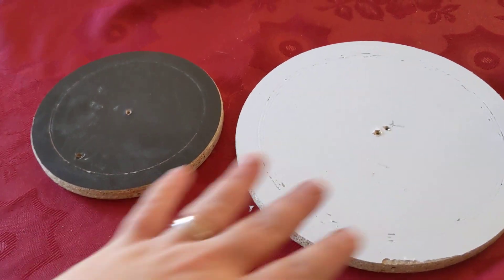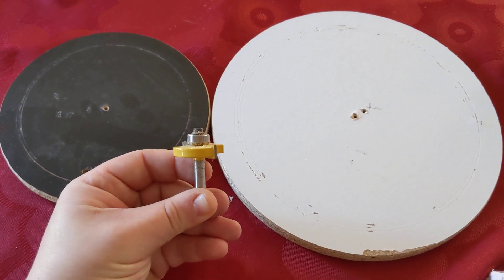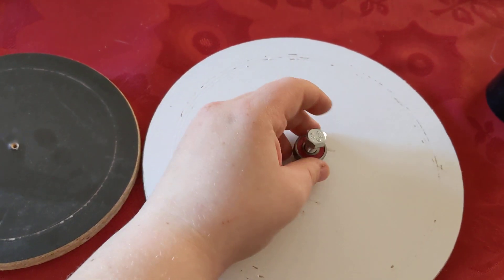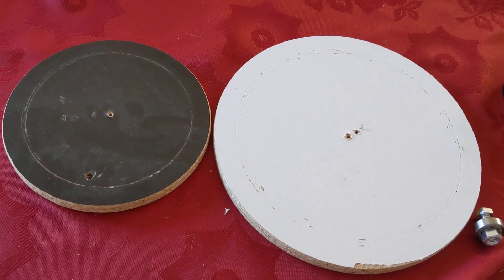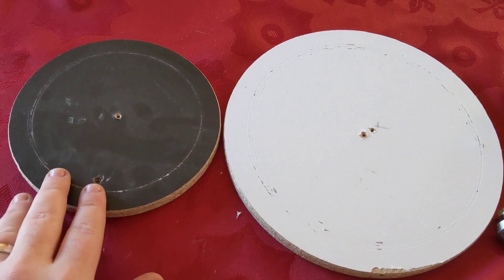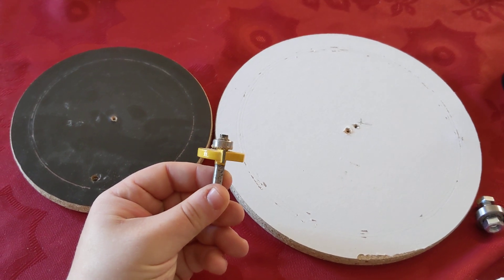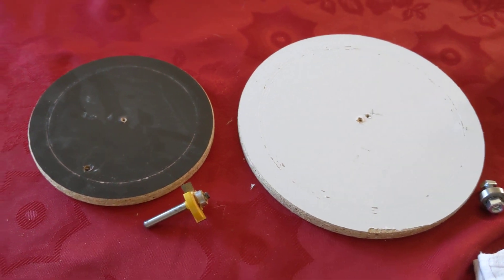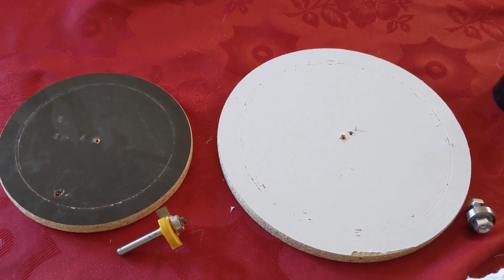rubber band spin similar to adjustments on drill press idea 3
idea no 3 for prototypes